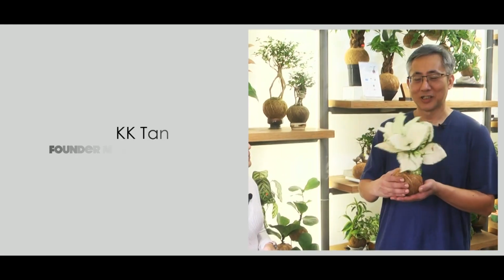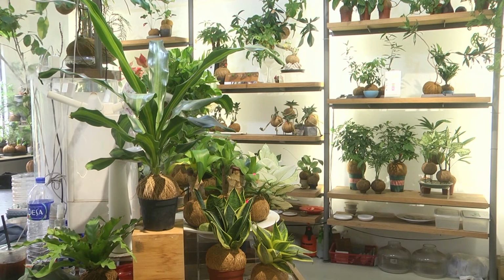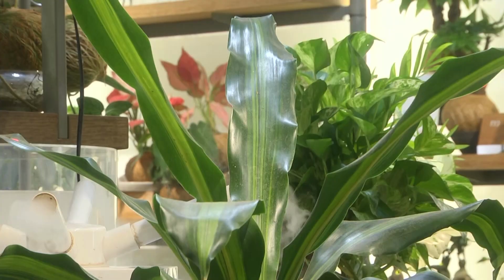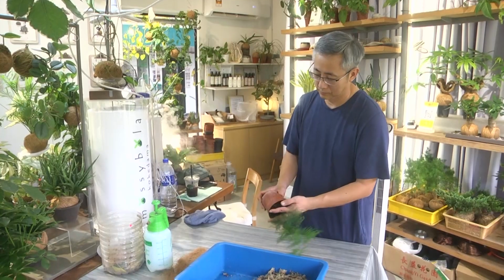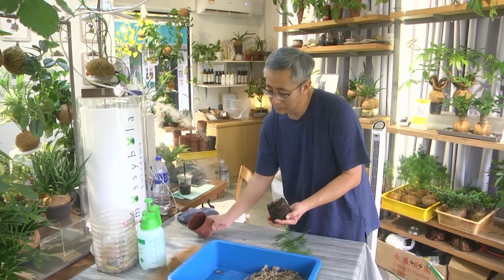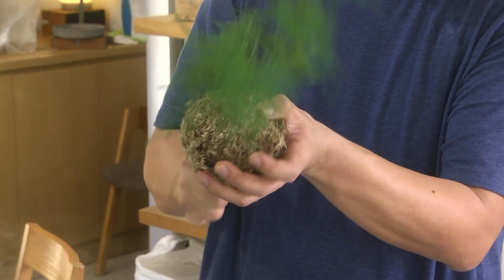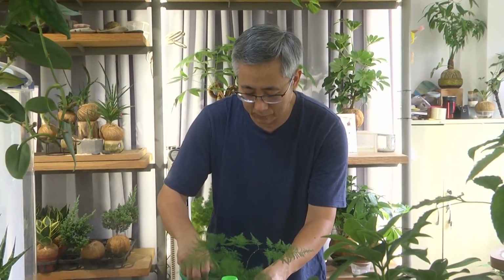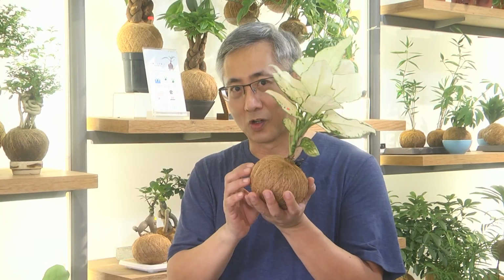HOBBY MANIA : MOSS BALL PLANT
COMPERE : ARENE CHEONG